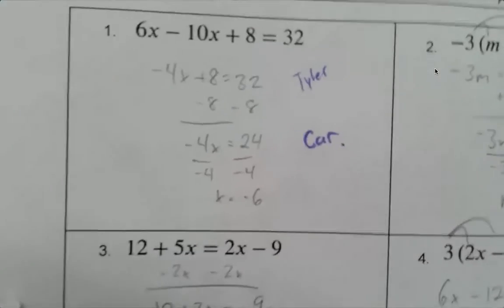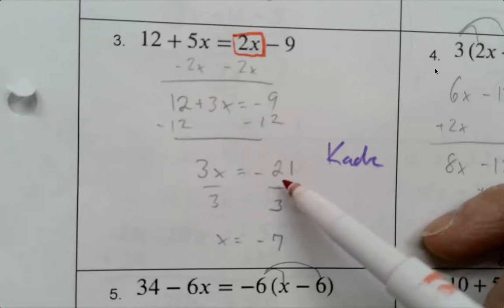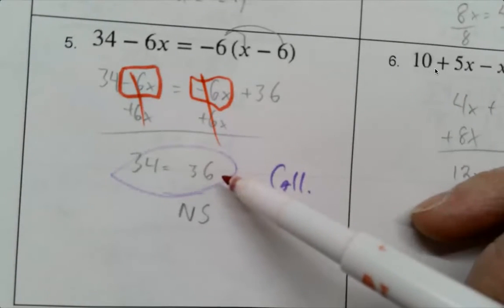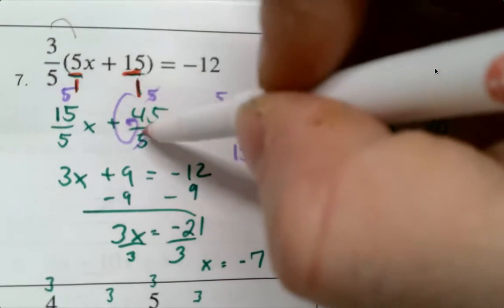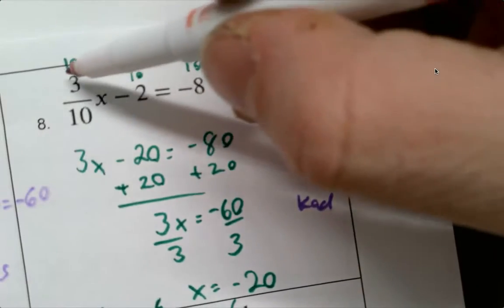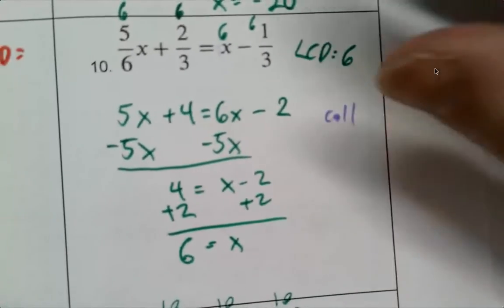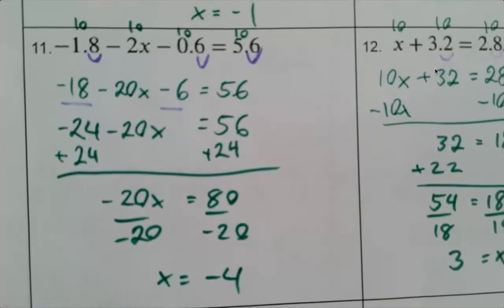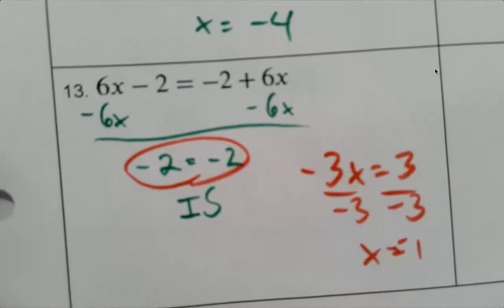Solving Equations Test Review